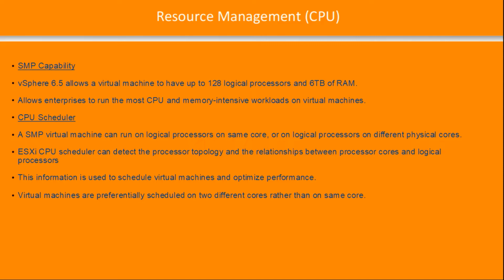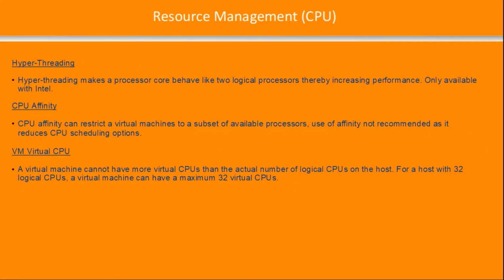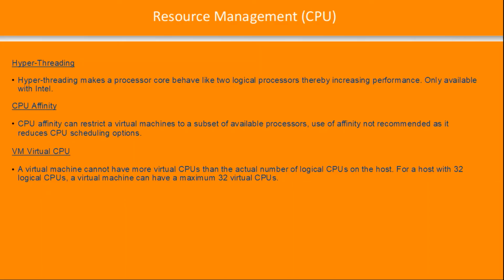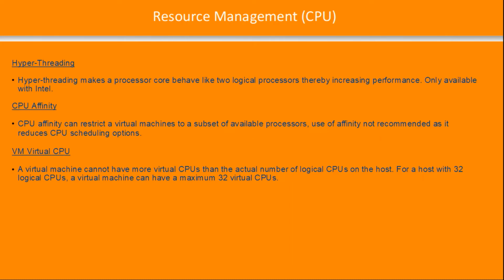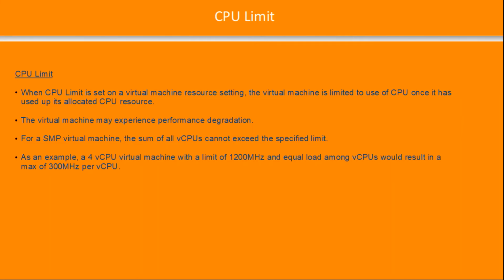VMware vSphere DataCenter Series - Resource Management using CPU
his tutorial explains resource management concepts with CPU. The tutorial discusses CPU SMP capability, CPU scheduling, support for hyper-threading, CPU affinity and virtual CPU concepts.